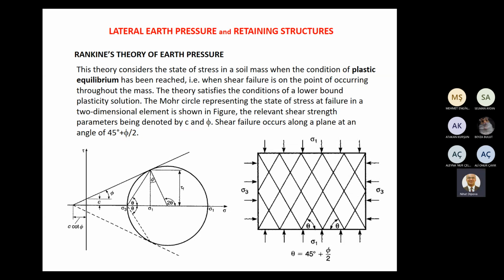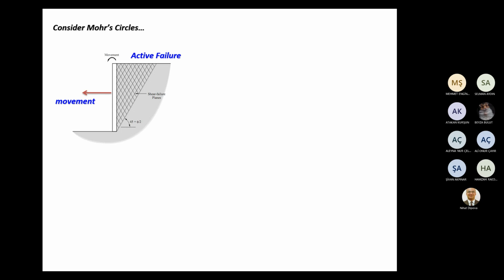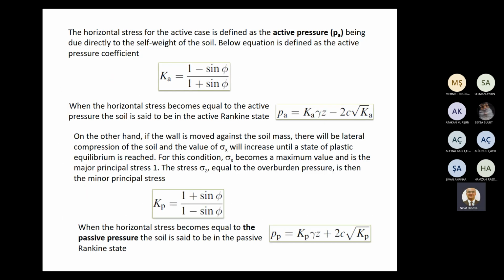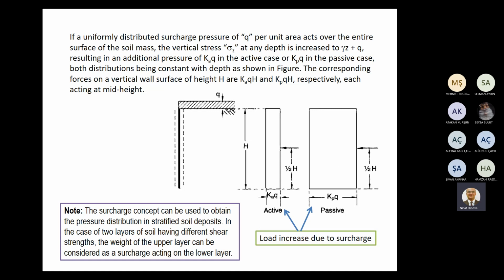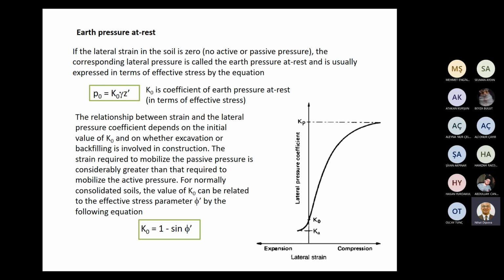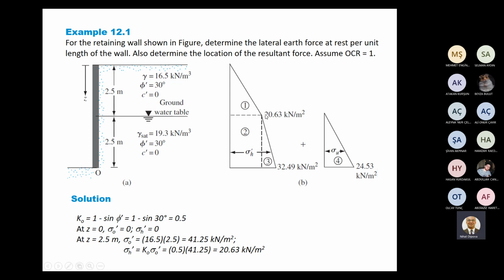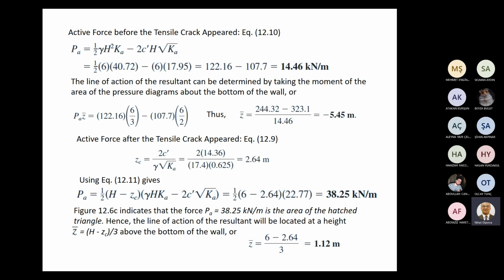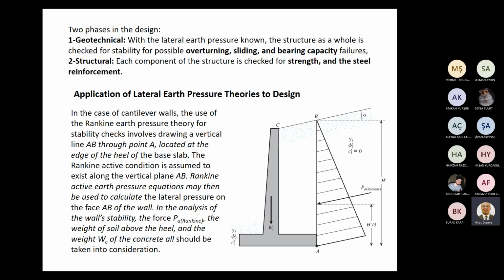06 12 2021